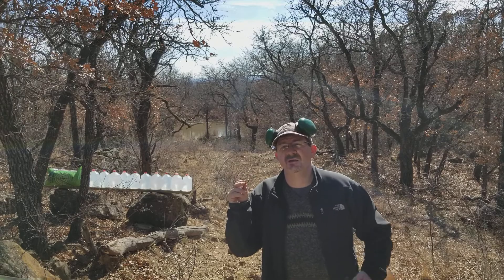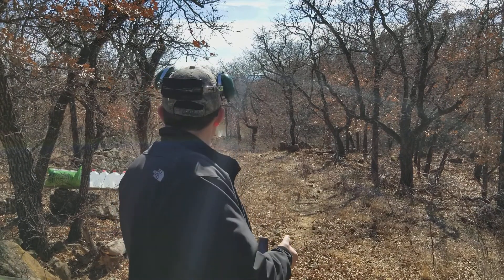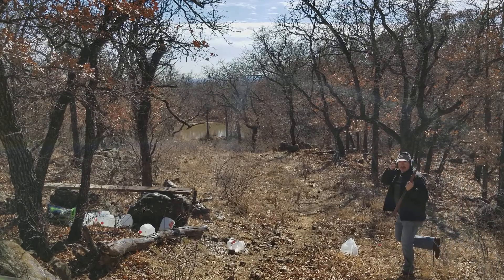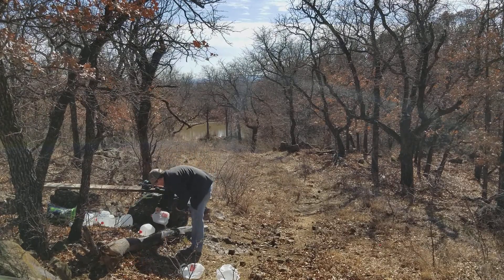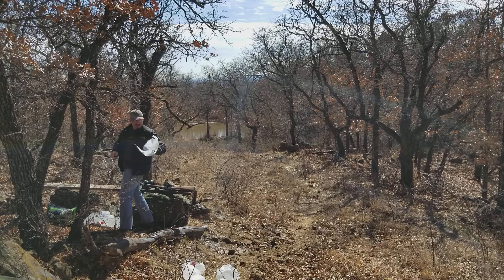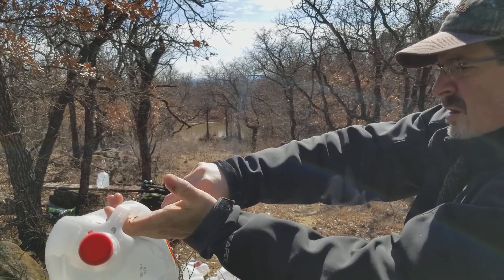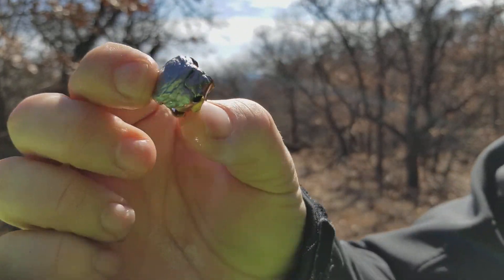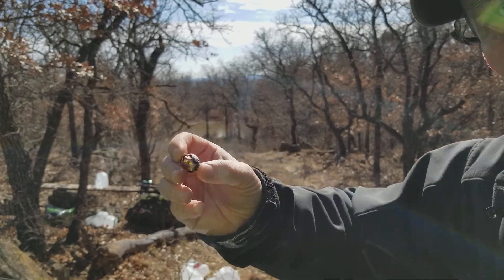300 gr, Hornady XTP Water Jug Ballistics Test of 45 Colt +P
I shot a stout 45 Colt +P, into the water jugs. This hand loaded ammo is sometimes called a Ruger only load, but I shoot them safely and with careful load development out of my Winchester 1892 and my various Rossi 92 rifles. My goal was to test expansion and penetration of the 300 Grain Hornady XTP bullet. I used my Winchester 1892 cloan made by Rossi, and the handload consisted of Starline brass, Hornady XTP bullets weighing 300 Grains, and a stout load of Winchester 296 Powder over a CCI 350 primer. The load clocked 1590 fps out of this rifle when I last chronographed it. The expanded bullet weighed 270 grains.